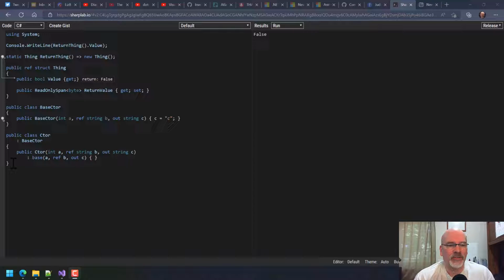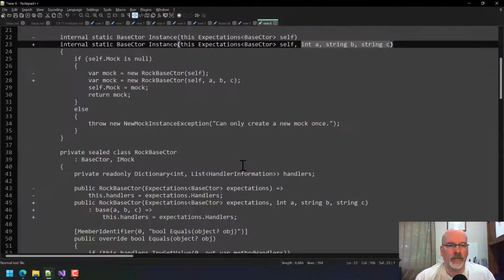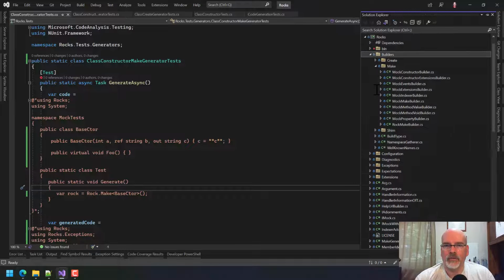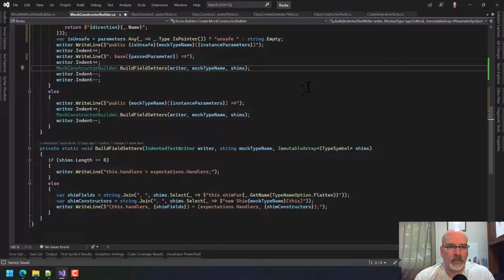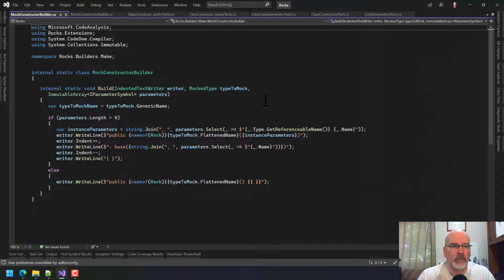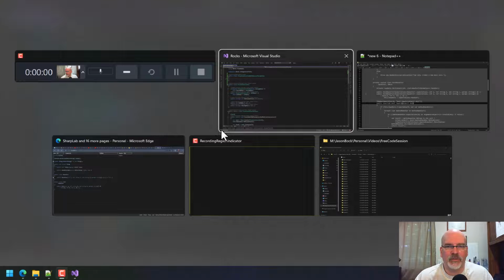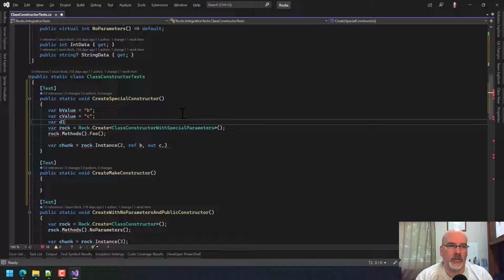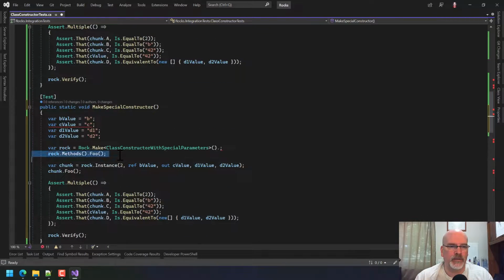FreeCodeSession - Episode 397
In this episode, I celebrate my delayed Father's Day, I work on the constructor bug in Rocks, I add support for ref/out/params parameters, I talk about bruises from self-defense, I verify the constructor fix works, I get frustrated with IntelliCode, and I add a couple of integration tests.